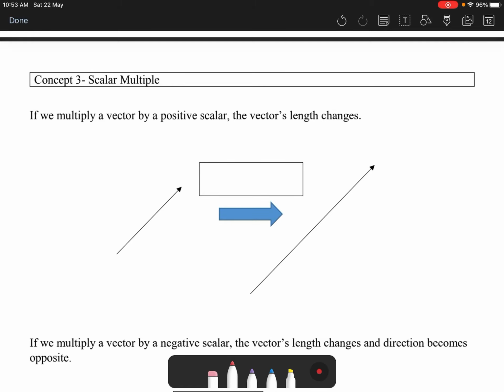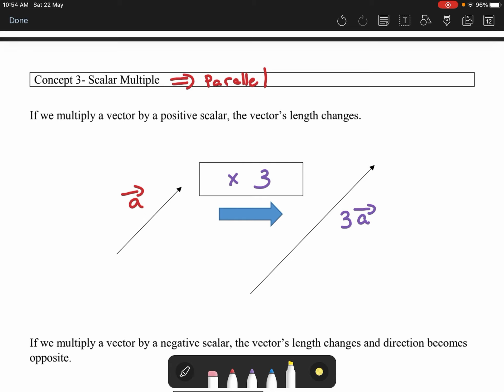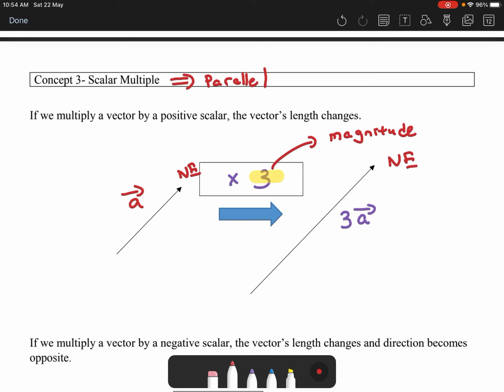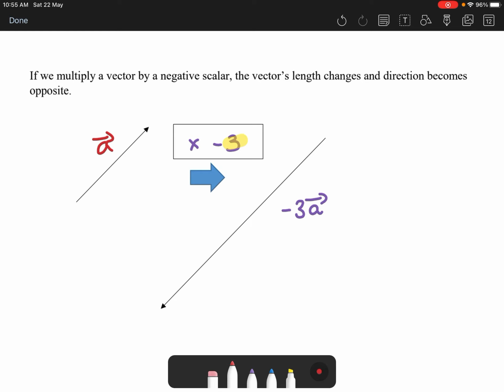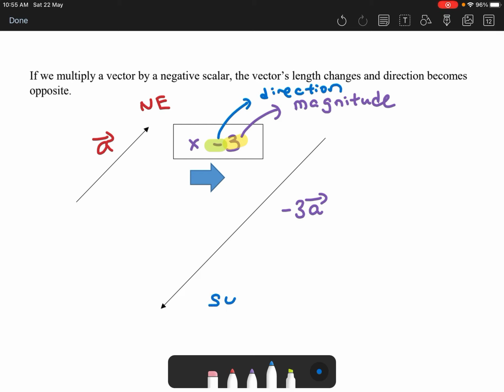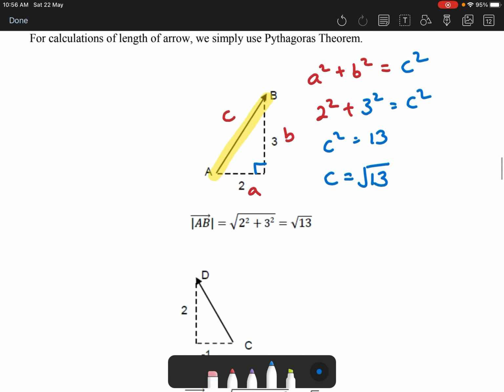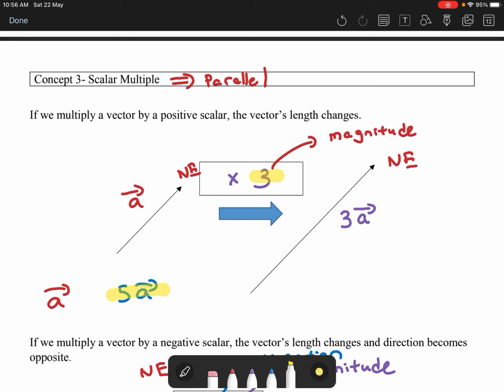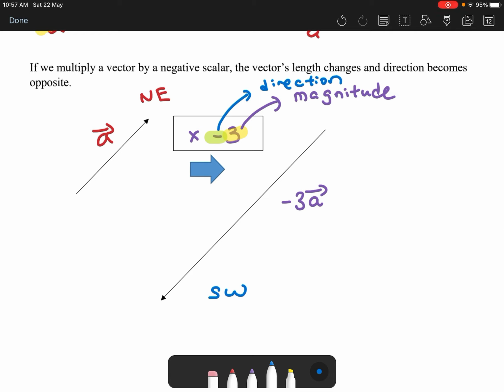Scalar Multiple/ Parallel Vector